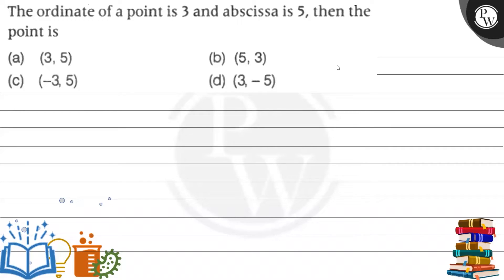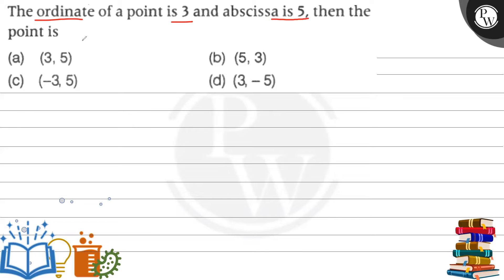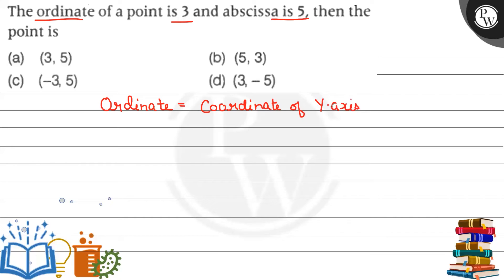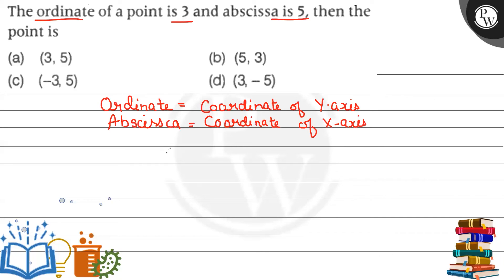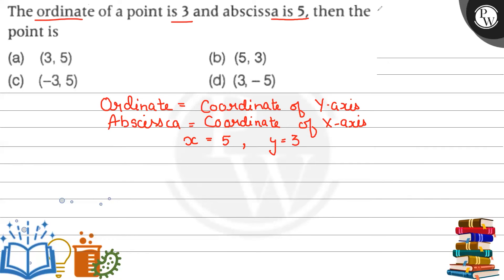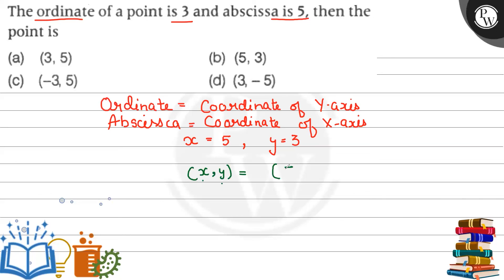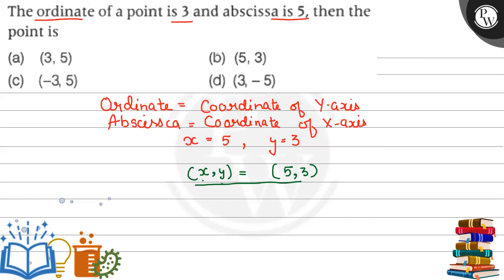The ordinate of a point is 3 and abscissa is 5 , then the point is (a) (3,5) (b) (5,3) (c) (-3,5)...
The ordinate of a point is 3 and abscissa is 5 , then the point is
(a) (3,5)
(b) (5,3)
(d) (3,-5)